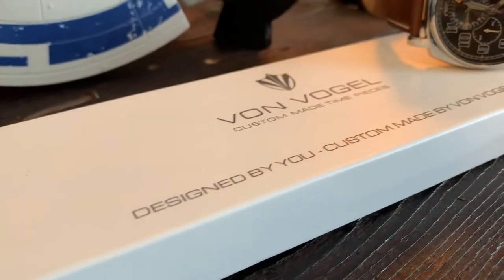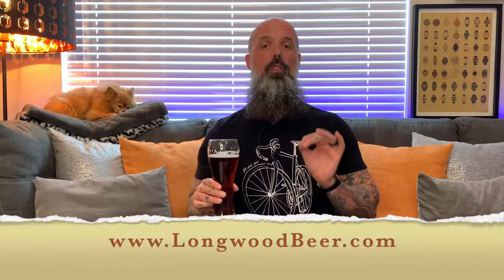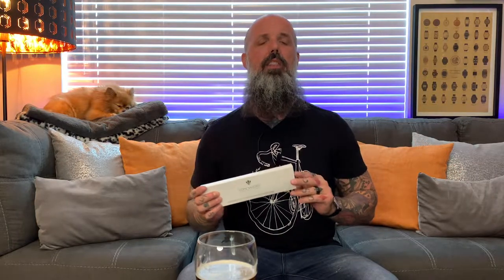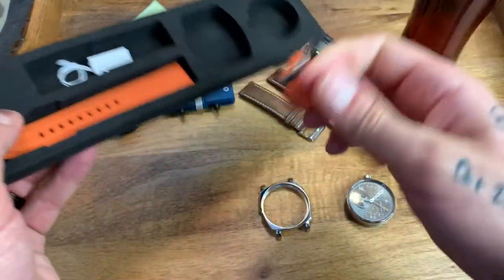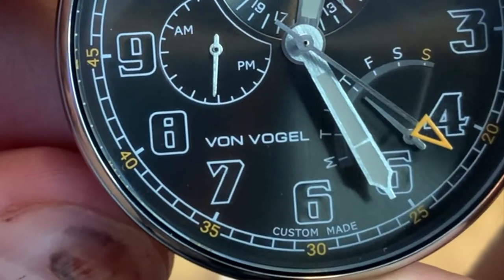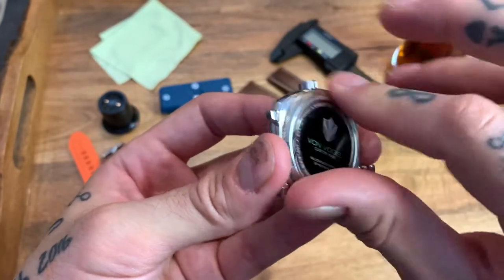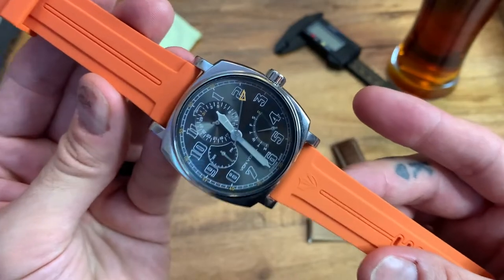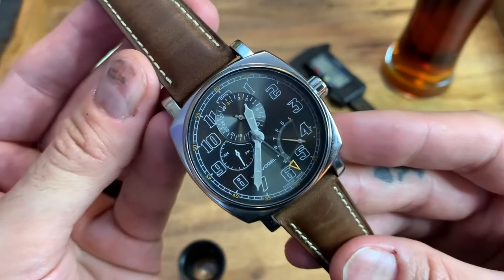Von Vogel Watch Review & Giveaway! (Episode 111)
Today I review a watch I designed with Von Vogel design an online watch creator offering an amazing watch build service. I am also giving one of you the chance to win your own custom watch build with Von Vogel Design!

Here's how to enter:

and create your own watch
2) Download that watch design
4) Post a copy of your design to either Instagram or Facebook and tag me and Von Vogel Design using the following tags

That's it! You will be entered to win your own custom designed watch.

Contest starts today, Friday the 13th of November 2020 and will be drawn on Friday the 27th of November 2020

Good luck to you all. MJ

Enjoy your weekend and see you all on Monday

Best. MJ